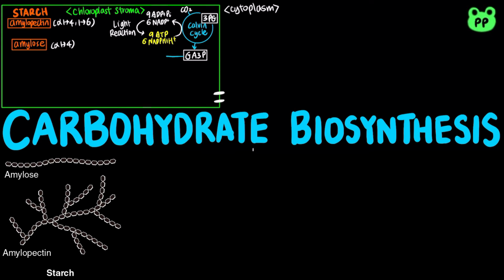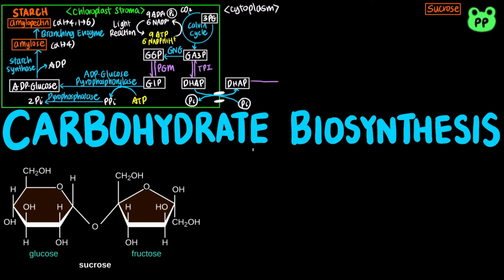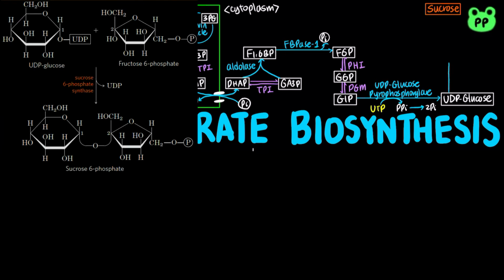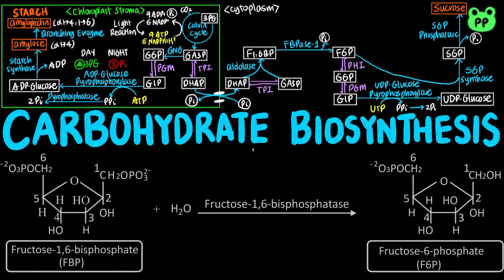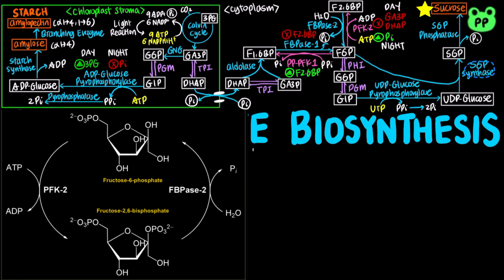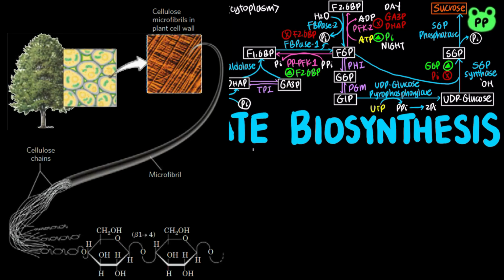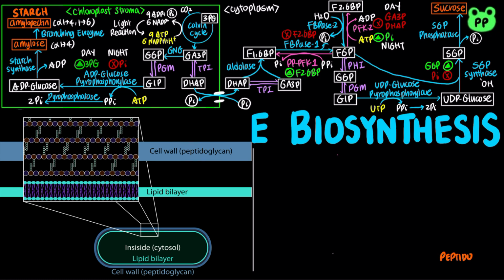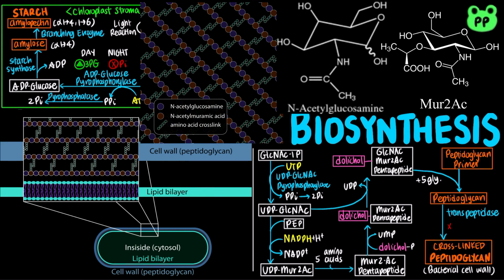Plant Carb Biosynthesis | Carb Metabolism 08 | Biochemistry | PP Notes | Lehninger 6E 20.3 & 20.4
A summary review video about carbohydrate biosynthesis in plants & bacteria.

Timestamps:
0:00 Starch Biosynthesis
1:37 Sucrose Biosynthesis
3:17 Regulation of Starch & Sucrose Biosynthesis
6:05 Cellulose Biosynthesis
7:14 Peptidoglycan Biosynthesis